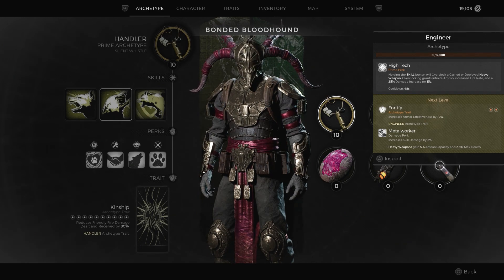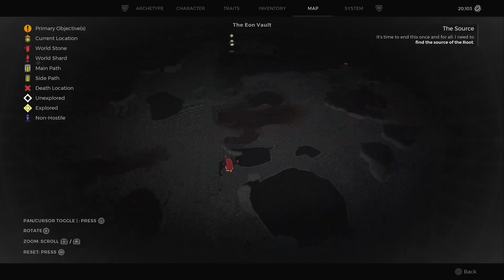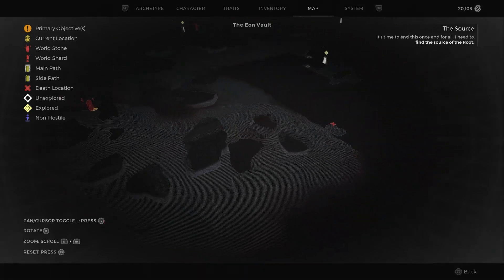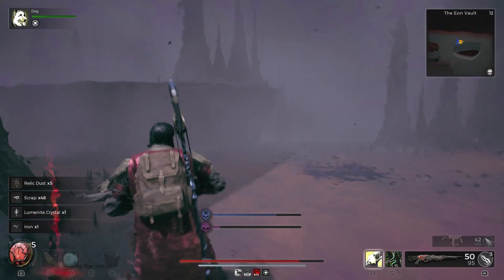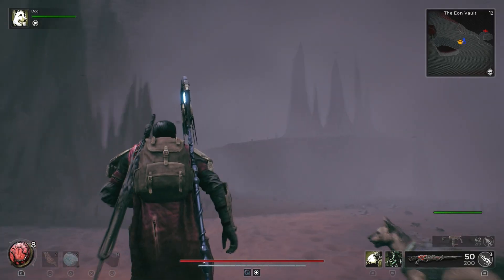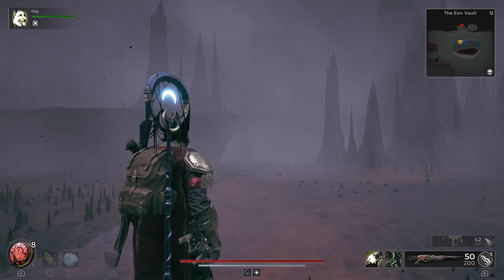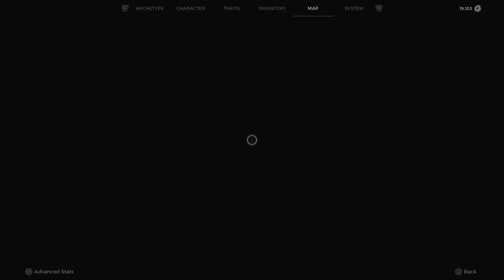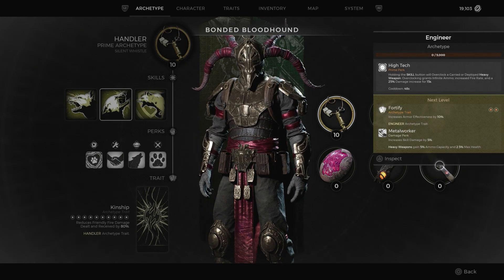How To Unlock The Engineer Class In Remnant 2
The Engineer is a hidden class in Remnant 2. Check out this guide to find out How To Unlock The Engineer Class In Remnant 2.